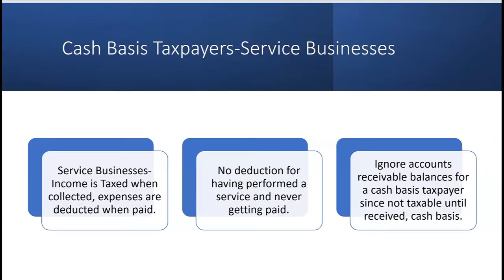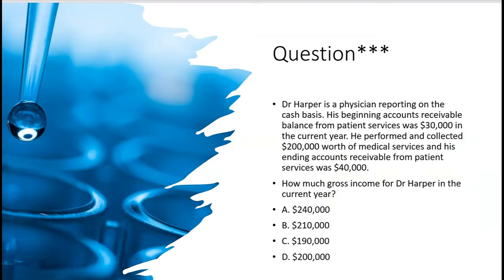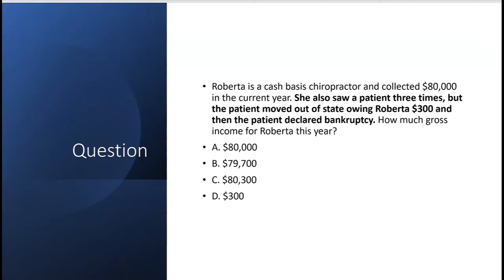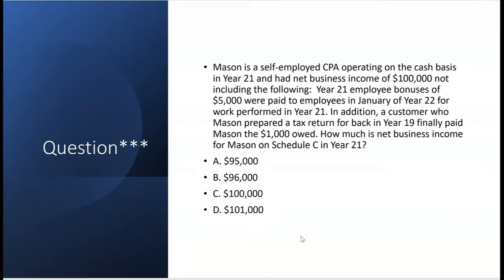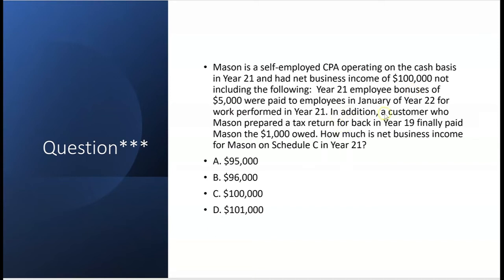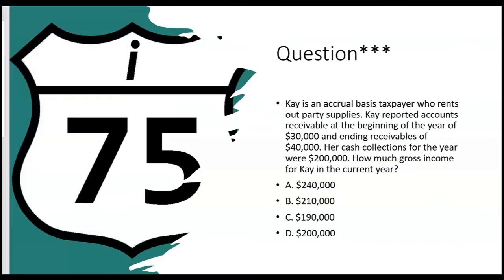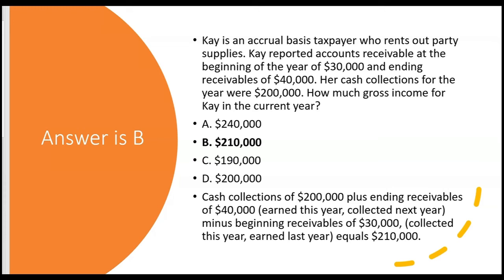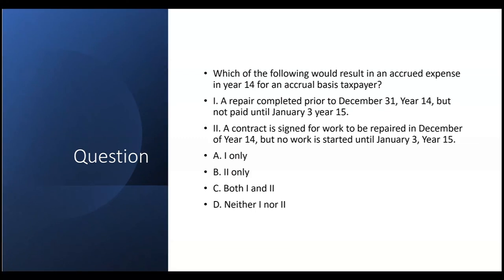2024 CPA REG Exam-Accrual vs Cash basis taxpayers-by Darius Clark i-75 CPA Review Supplement.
The AICPA expects a REG Candidate to understand individual taxation whether the taxpayer is accrual or cash basis.